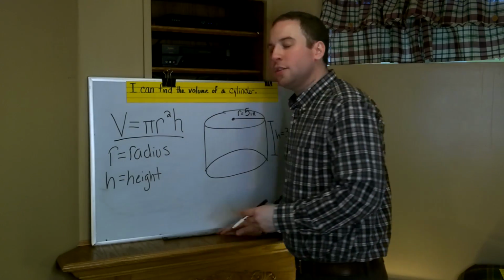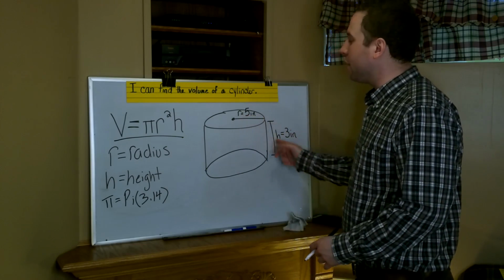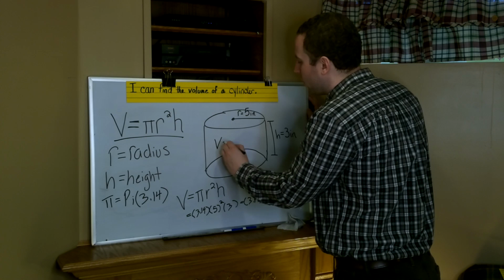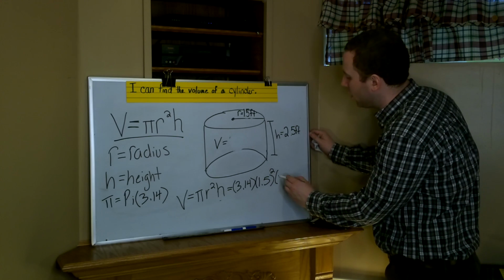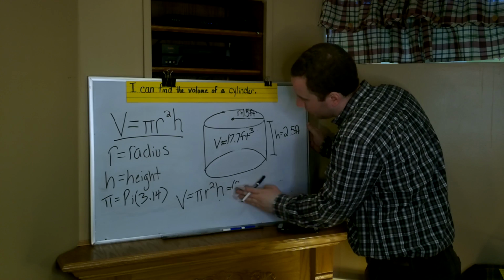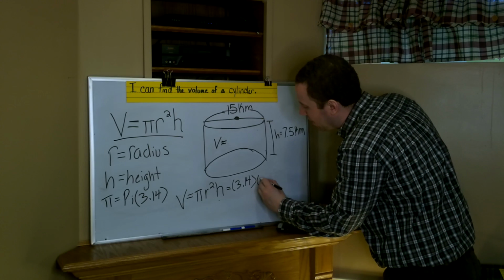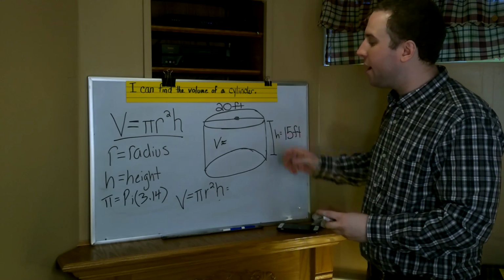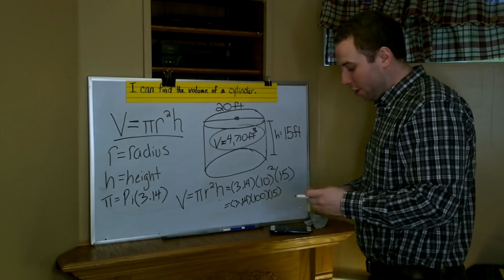8th Grade Math Lesson 7 Volume of Cylinders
In this lesson, students will be finding the volume of cylinders.